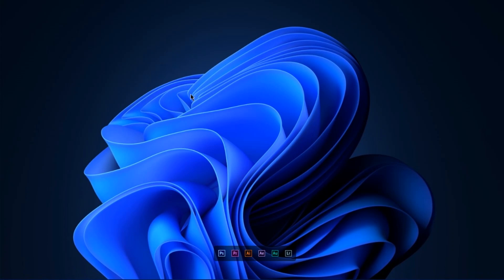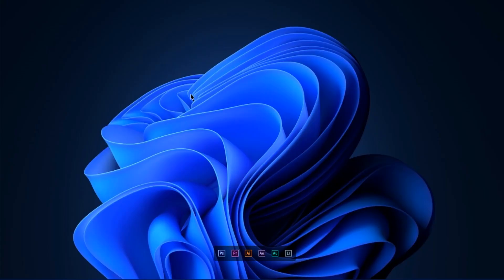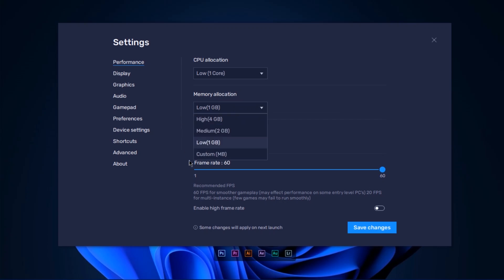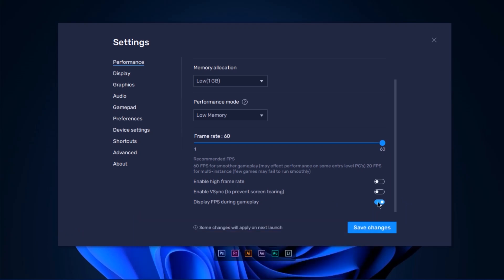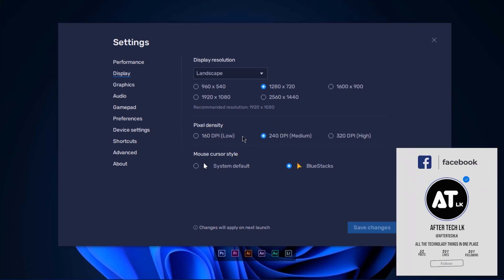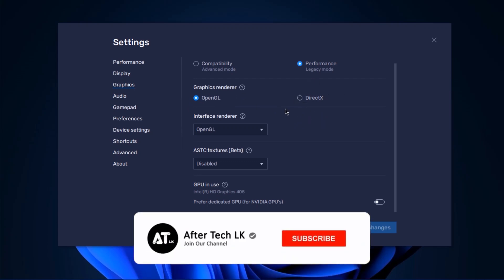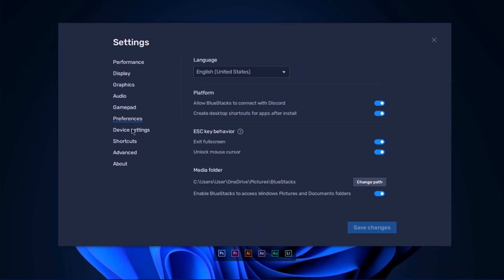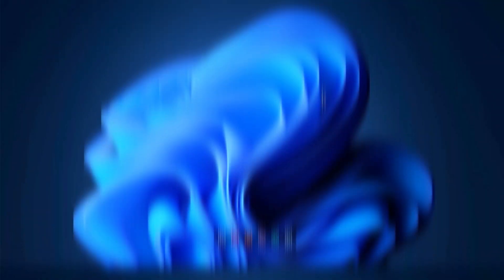BlueStacks 5 Best Settings For 4GB RAM Low-End PC | Blubluestacks 5 lag fix | sinhala | 2021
Hellow Friends

♦️This video is About BlueStacks 5 Best Settings For 4GB RAM Low-End PC | Blubluestacks 5 lag fix | sinhala | 2021

♦️This video include how to speed blustacks 5 emulator

🧭Timestamps
🔰 00:00 - Intro
🔰 01:01 - Settings
🔰04:50 - End

◼️If you Like my channel and videos

Stay Safe.❤